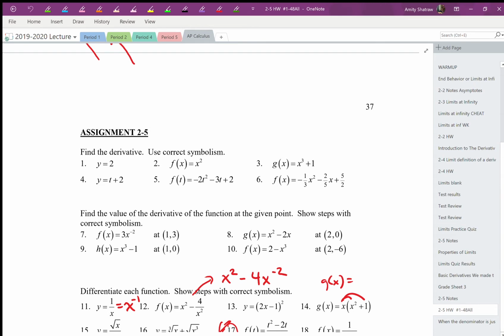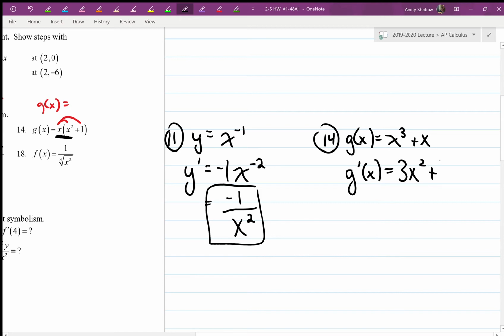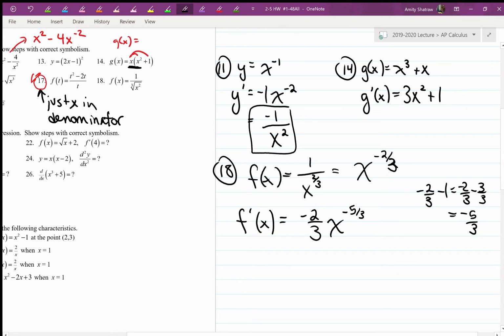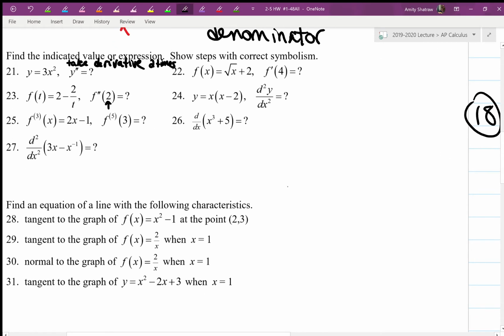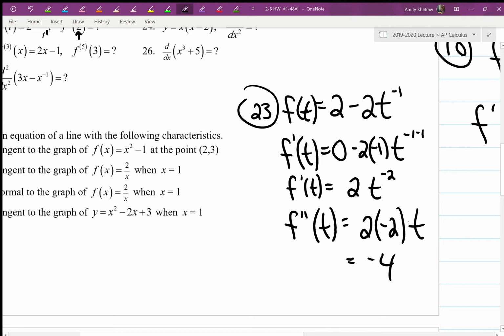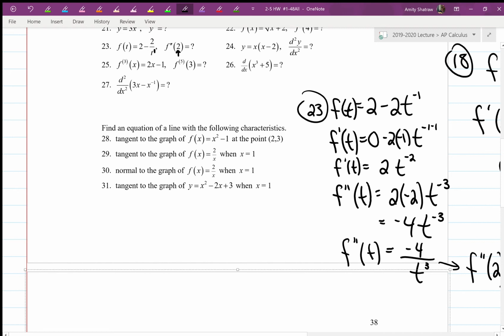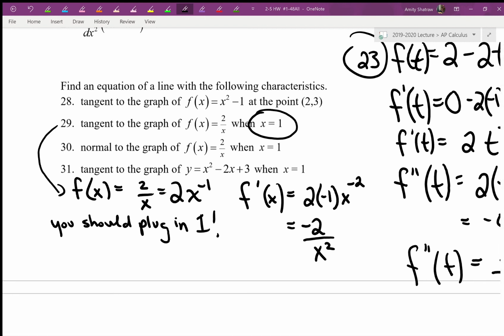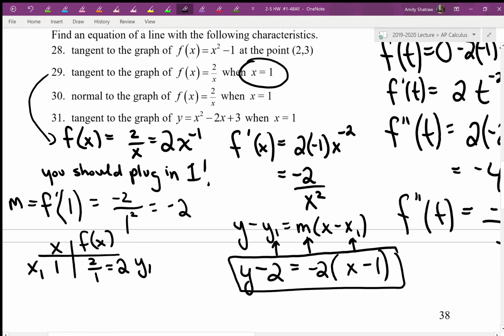2-5 HW review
Homework review section 2-5